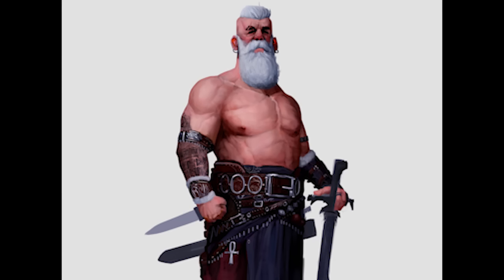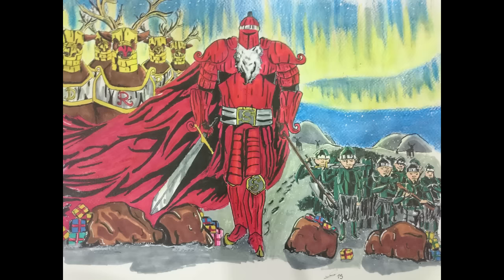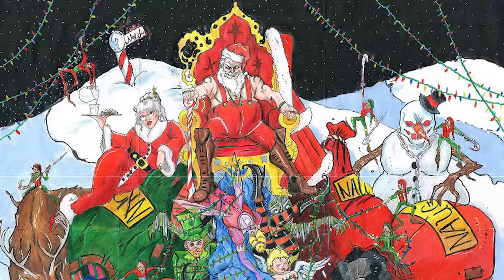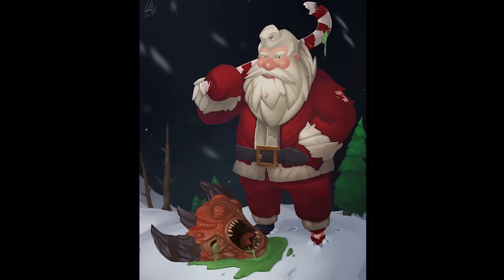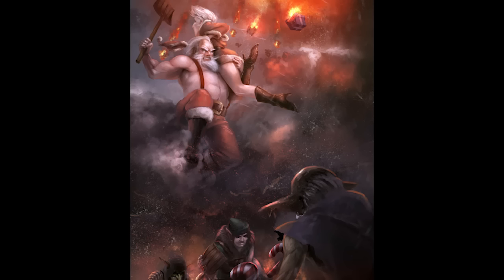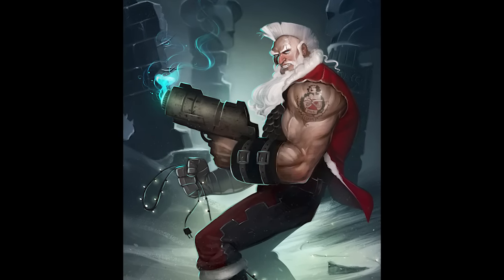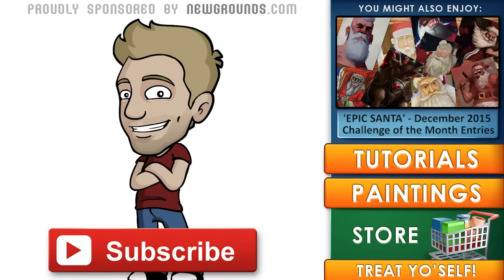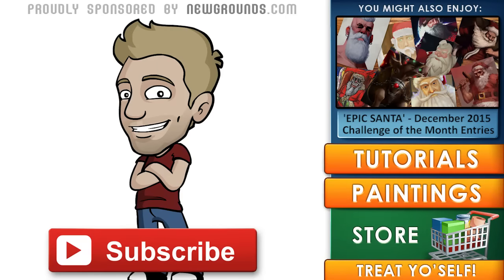'EPIC SANTA' - DECEMBER 2015 COTM SHOWCASE and WINNERS!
OPEN CATEGORY
1st Place:

BEGINNER CATEGORY
1st Place:

Creators of (IMO) the best tools in the world for digital artists!

Makers of the best sketchbooks I've ever used, fantastic quality

and as always, NEWGROUNDS.com for making this channel possible, and being the best community for artists out there!

JAZZA'S OFFICIAL SOCIALS! - Follow/Sub ↴